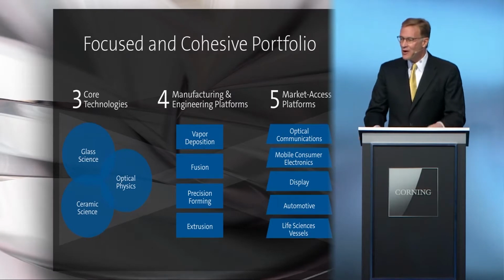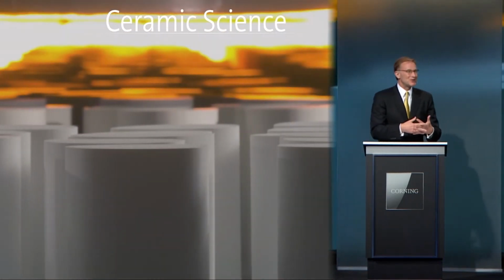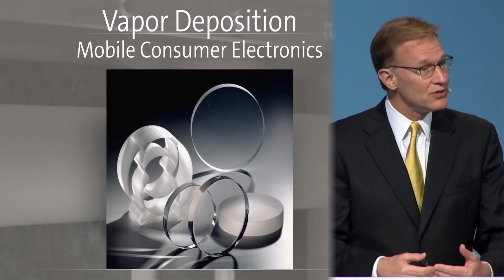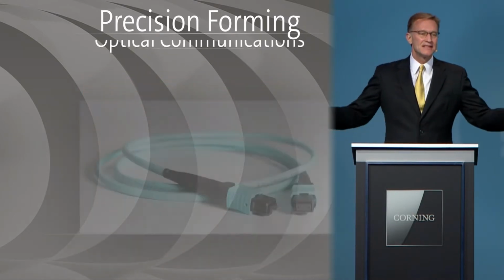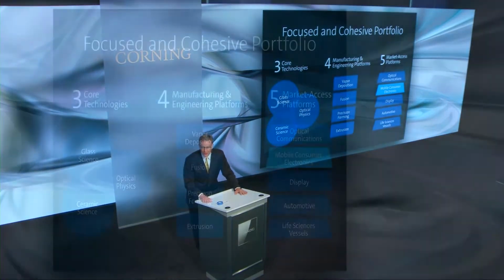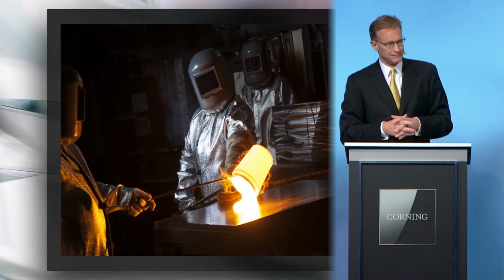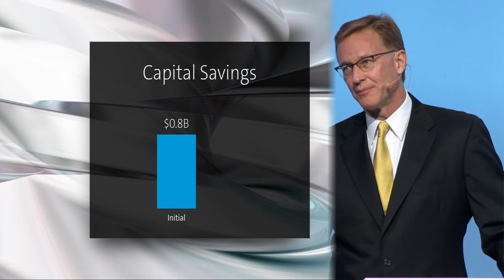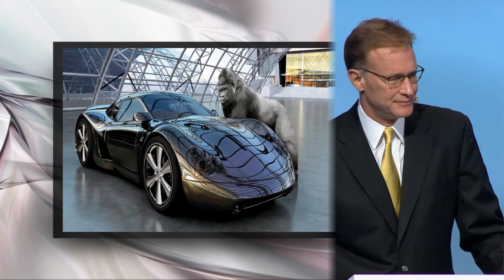Focused and Cohesive Portfolio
Chairman and Chief Executive Officer Wendell Weeks describes  Corning’s Strategy and Capital Allocation Framework and how a focused, cohesive portfolio drives opportunities for the company.